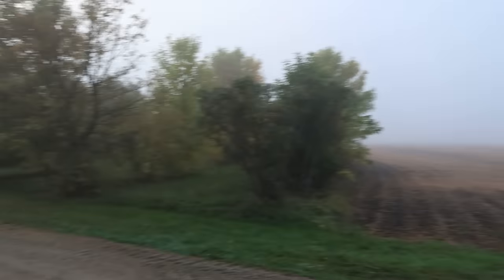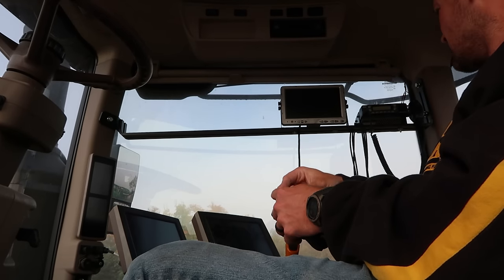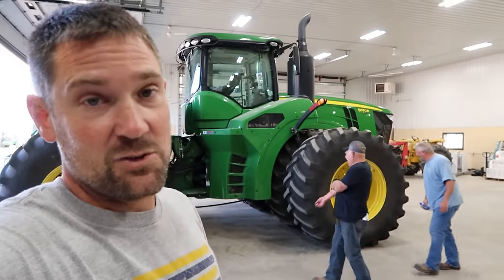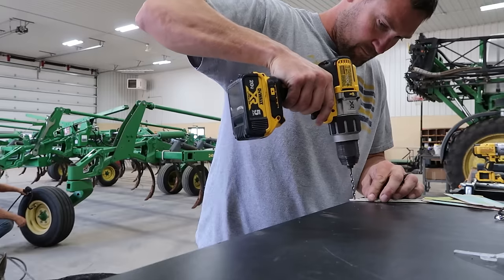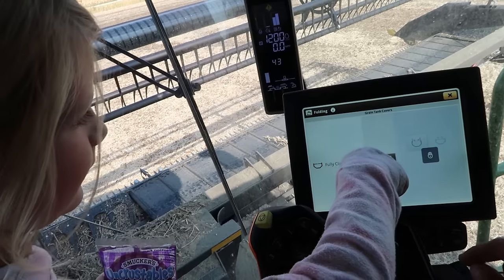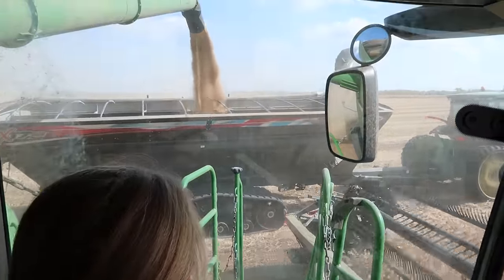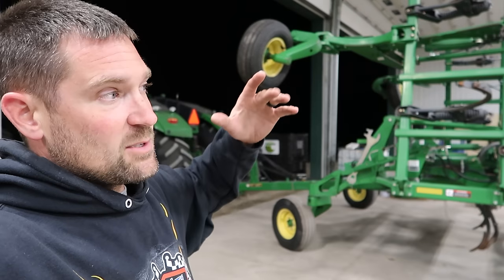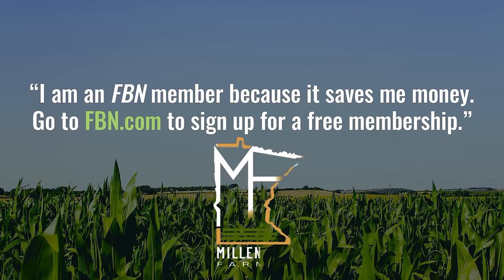It Happens to The Best of Us!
It Happens to The Best of Us! Cab beans! Soybean Harvest 2022

MFARMER

Maximum Hearing Protection and Hearing Enhancement with Bluetooth Technology